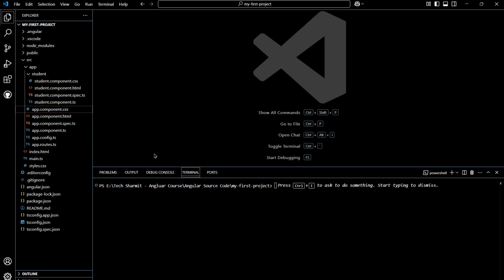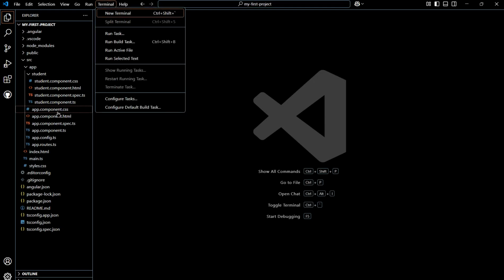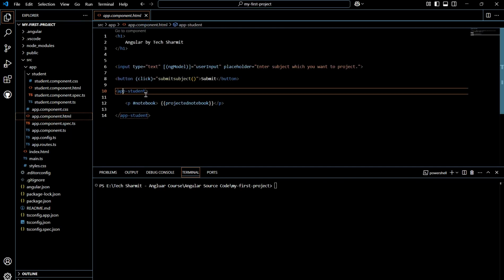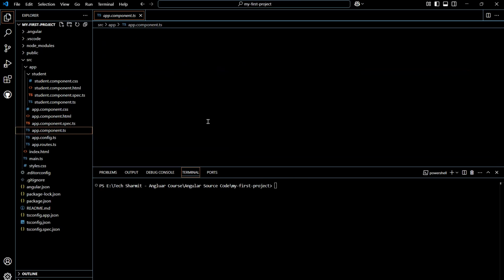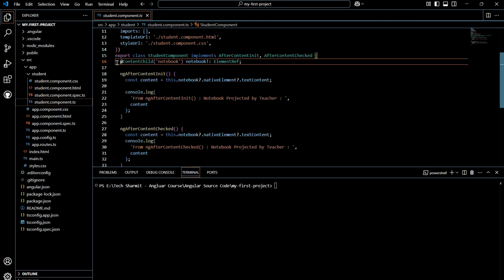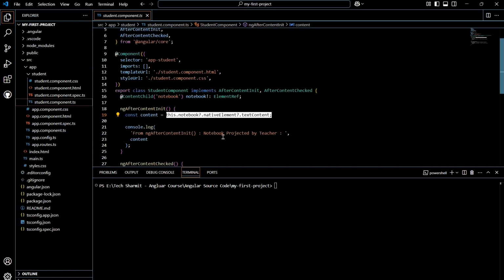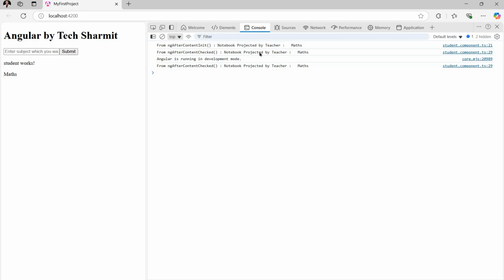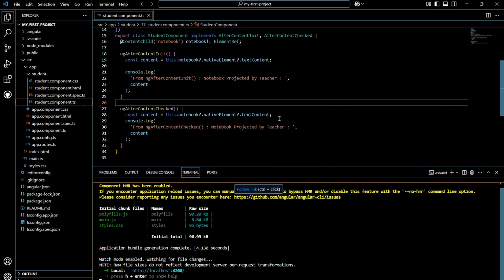ngAfterContentChecked() in Angular | Angular tutorial for beginners in Hindi 2025 (Session-25)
1.What you’ll learn in this video of Angular tutorial for beginners:

2.What is ngAfterContentChecked in Angular and when it's called

3.How ngAfterContentChecked fits into Angular lifecycle hooks

4.Difference between ngAfterContentInit and ngAfterContentChecked

5.When to use ngAfterContentChecked in Angular apps

6.Real examples of ngAfterContentChecked in Angular components

7.How Angular runs change detection with ngAfterContentChecked

8.ngAfterContentChecked vs ngDoCheck

9.Performance considerations while using ngAfterContentChecked

FAQ: ngAfterContentChecked in Angular
Q1: What does ngAfterContentChecked do in Angular?
Q2: How often is ngAfterContentChecked triggered?
Q3: Can I use ngAfterContentChecked instead of ngDoCheck?
Q4: What's the difference between ngAfterContentChecked and ngAfterViewChecked?
Q5: Is it necessary to use ngAfterContentChecked in every component?